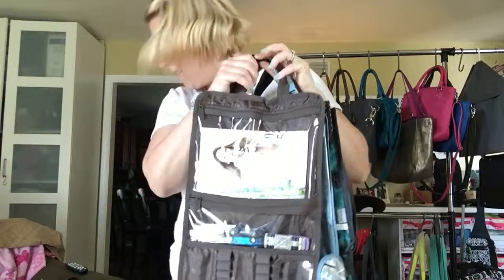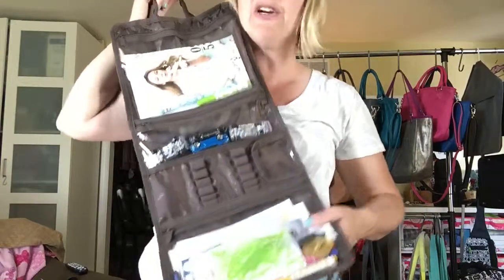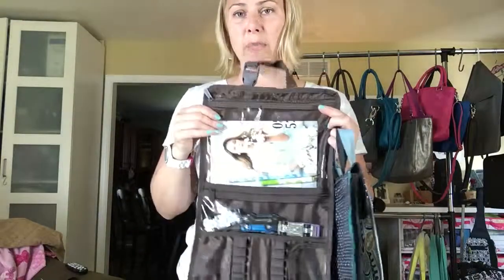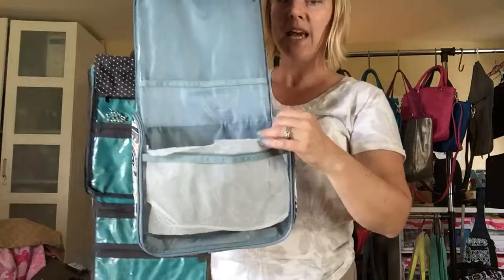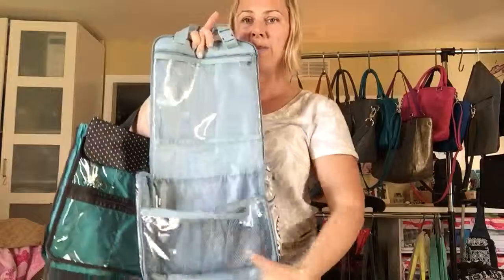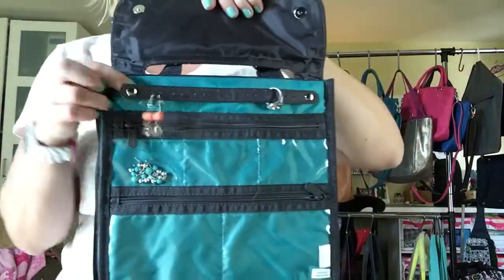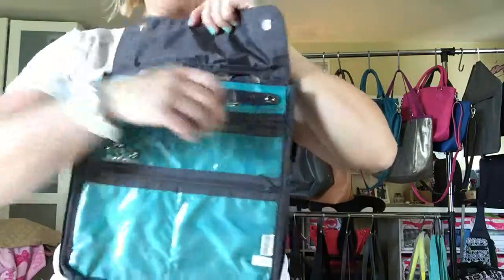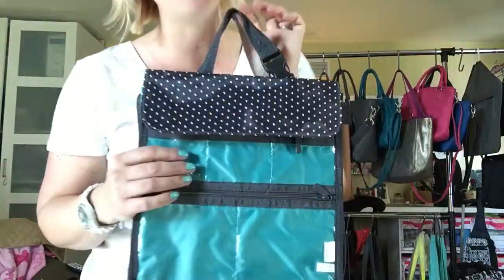Thirty One Hanging travelers case, cosmetic bag and Jewelry Keeper